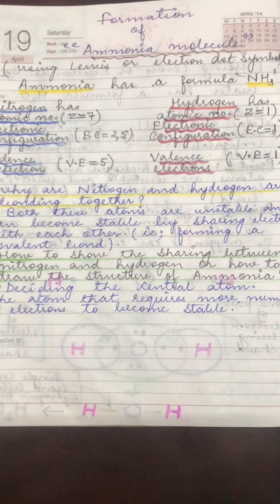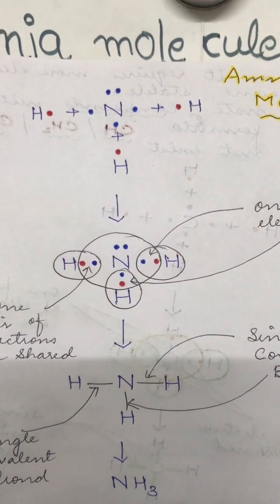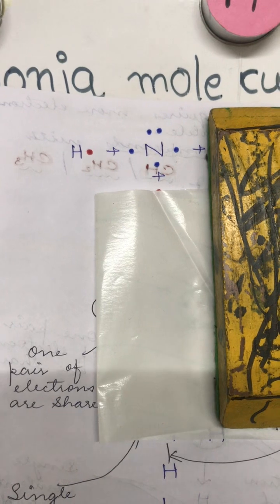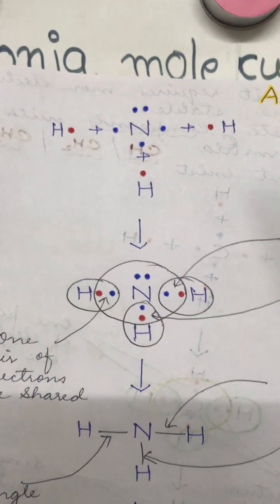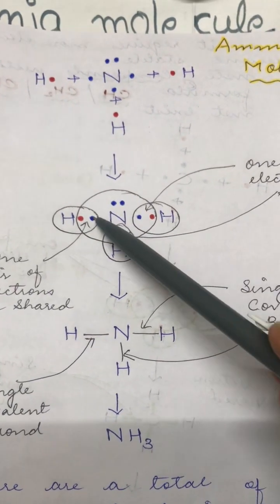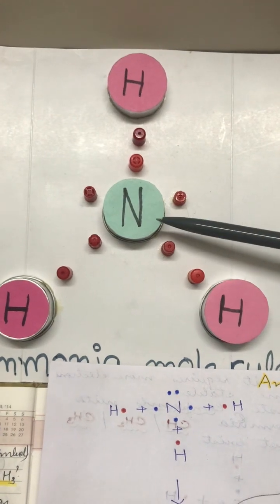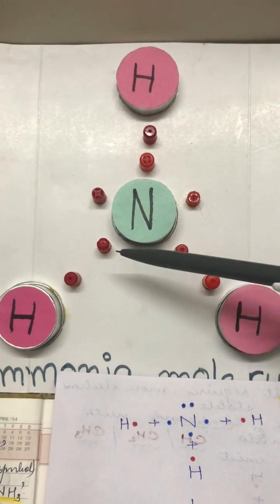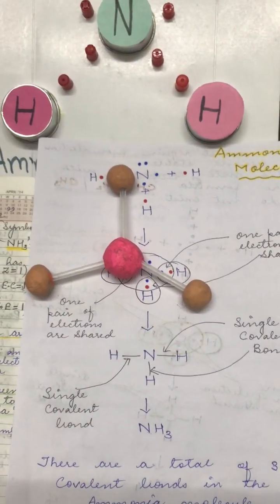Covalent Bonding in Ammonia